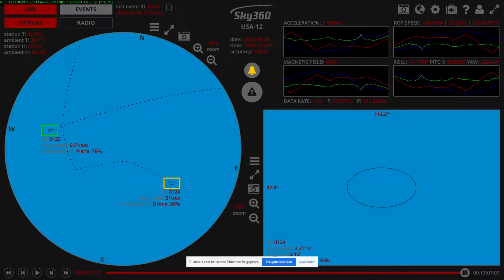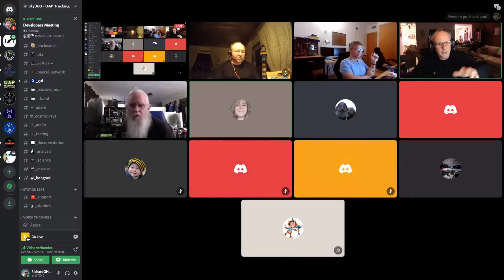Developers Meeting 2022-10-16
Topics:
• Alpha Version Definition
• ROS2 Communication
• Tracker Prioritization
• Telescope Automation
• 3D Printing (PLA, PETG, ABS, ASA)
• Camera Mask
• Media Player
• Video Feed
• Security Authentication
• Community Feedback
• Project Plan
• GitHub Issues
• US 3D Printing Help
• Image Delivery Specification

Summary:
Developers discussed the Alpha version of the Sky360 project. The goal is to create a viable station with all the components on a low maturity level. The Alpha version will include a fisheye camera, a tracker, and a telescope. The communication between the tracker and the camera will be handled by ROS2. The tracker will find events and track them over time. The telescope will be used for the second video feed. The video feed will be sent through ROS2 and fed to the media player. The hardware still needs an adapter and cameras, and 3D printing is being done in Europe and the US with ASA material, as it is more resistant to temperatures below 60 degrees. Magnus is working on the media player, and the Alpha version is almost ready to go. The camera mask is finished, and the images will be delivered once a specification is determined.